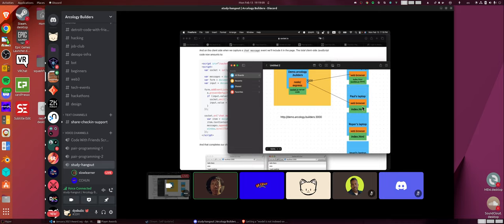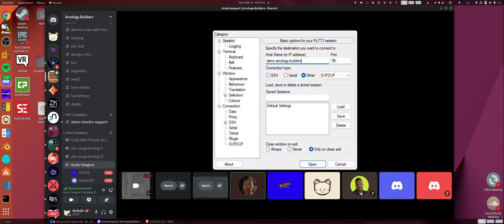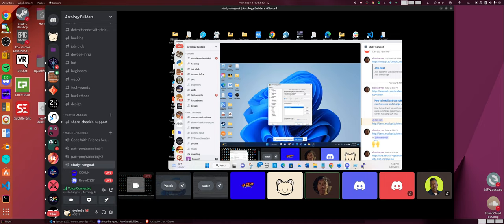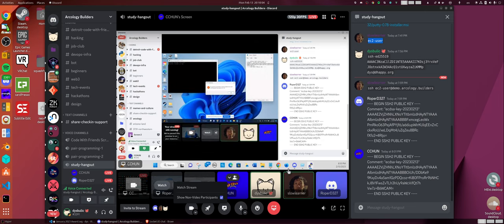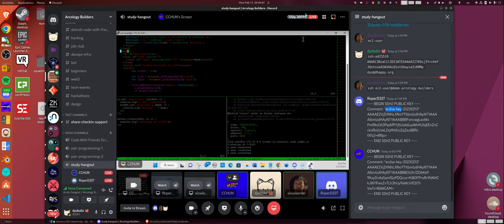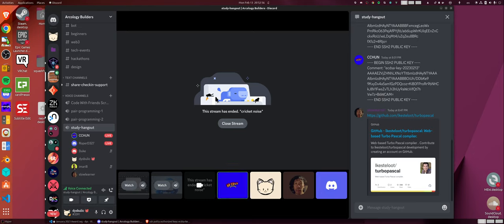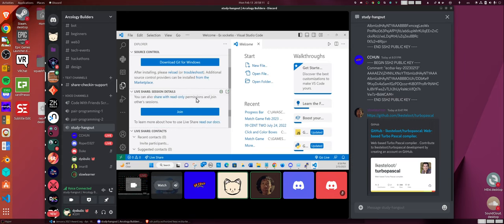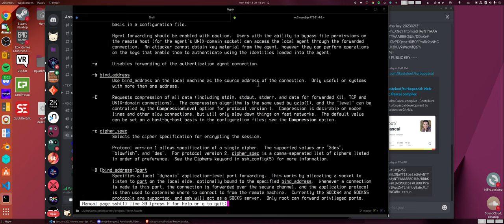2023⁄02⁄13: Detroit Code With Beginners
@slowlearner works on a basic socket.io chat application and sets up remote server access for PuTTY users.